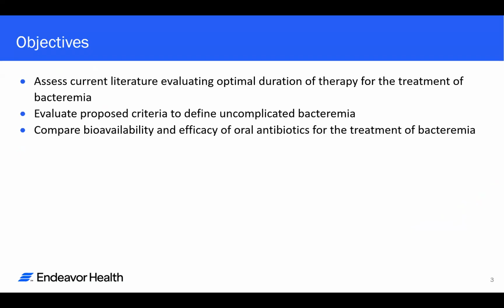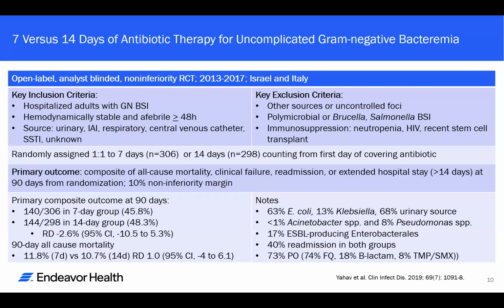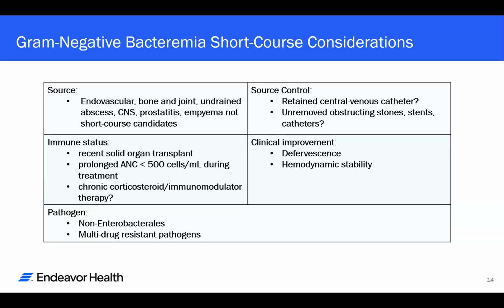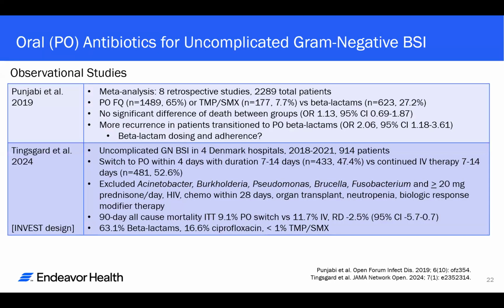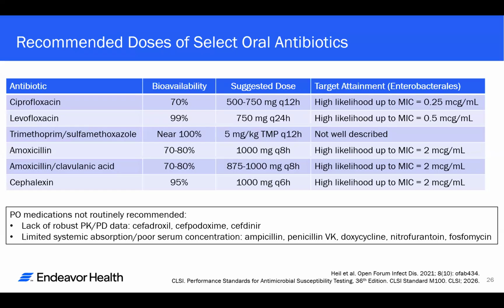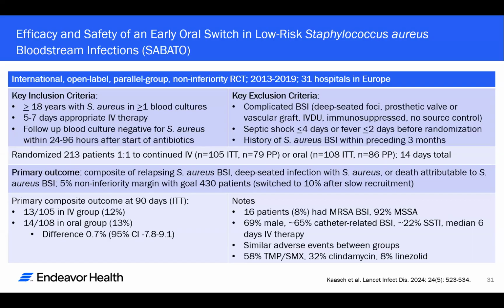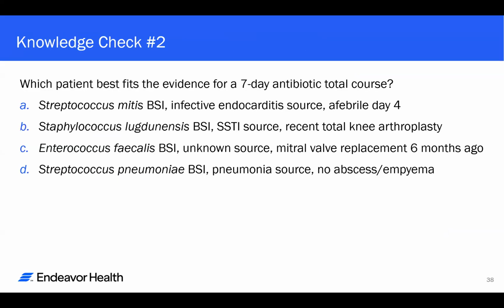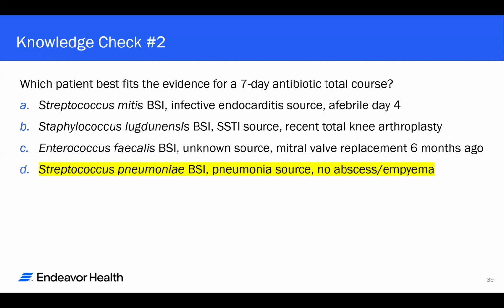Optimizing Duration and Route of Therapy for Bacteremia: Current Evidence and Controversies.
Speaker: Sandy Naegele, PharmD, BCPS, BCIDP, Endeavor Health.